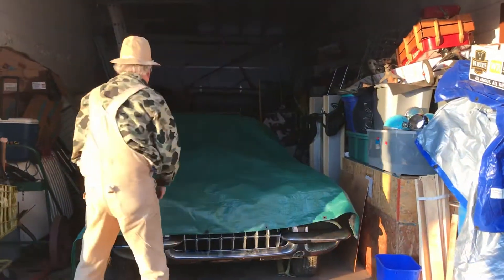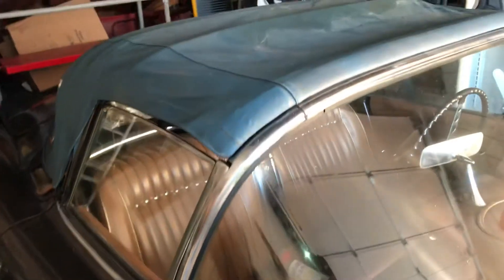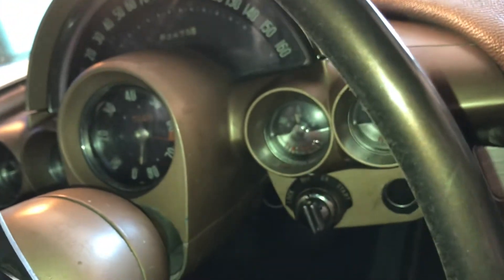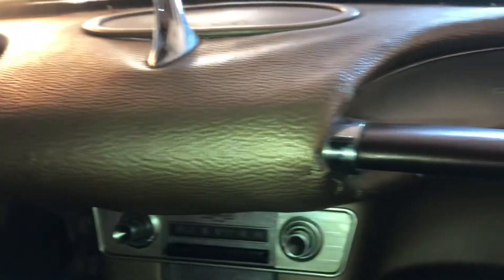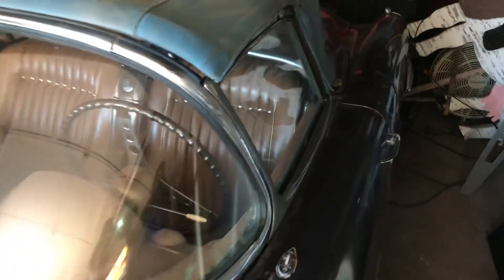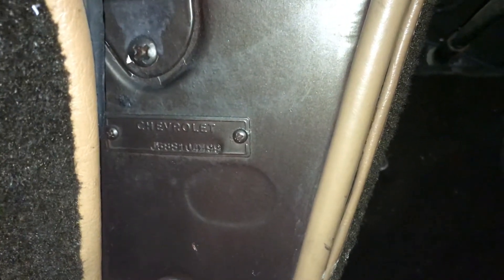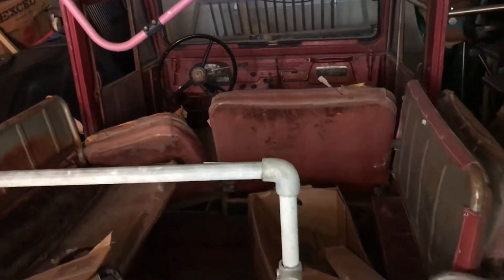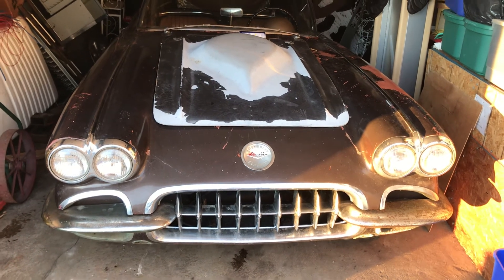1958 Chevrolet Corvette project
1958 Chevrolet Corvette project car